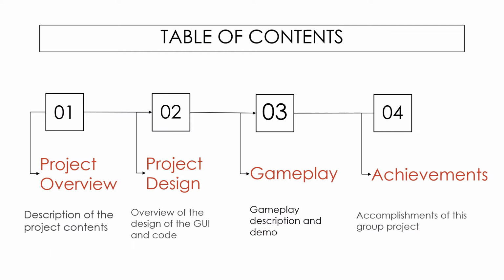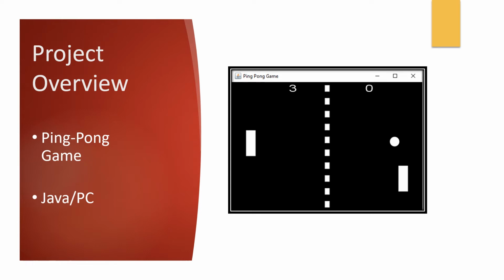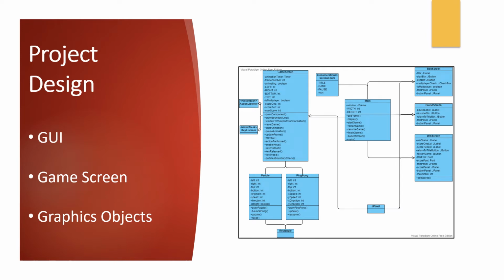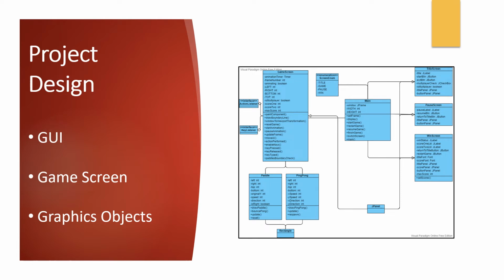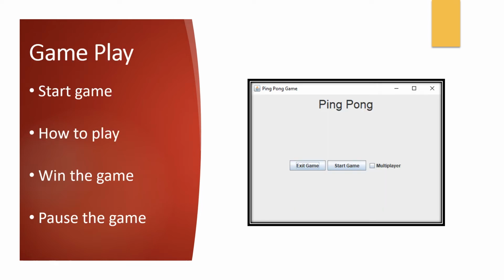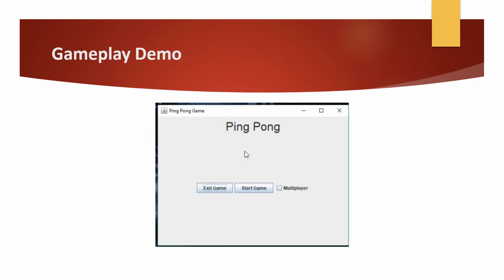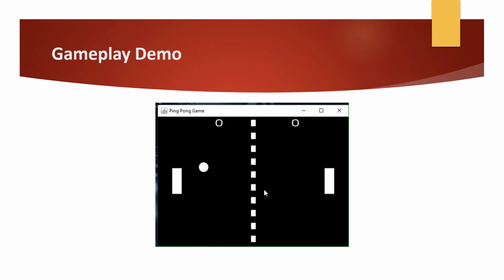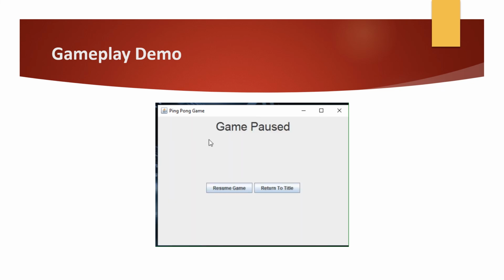CMSC 495 Group2 VideoPresentation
This is Group 2's short video presentation on our Ping Pong video game project.